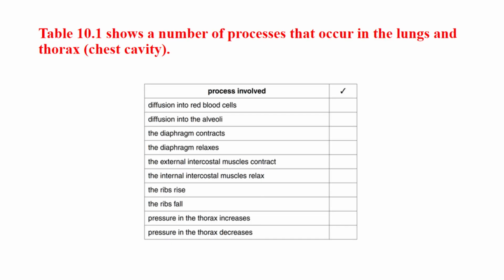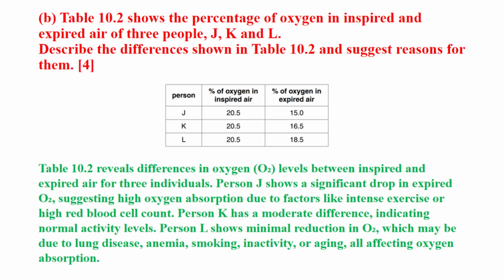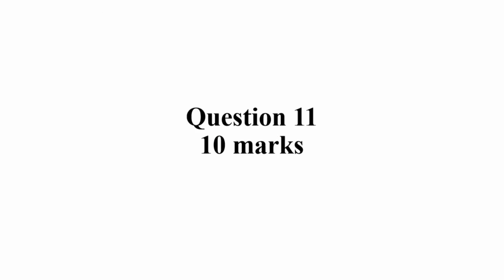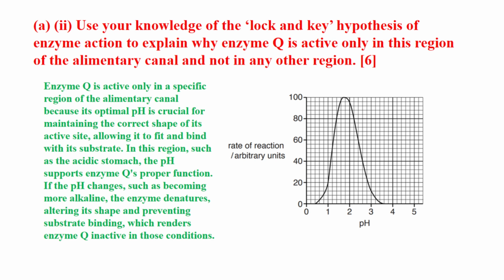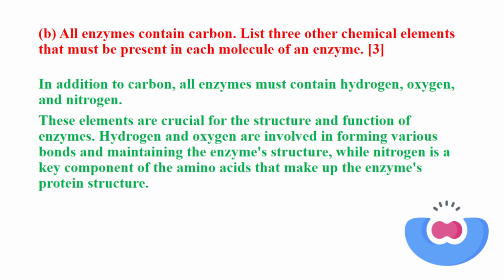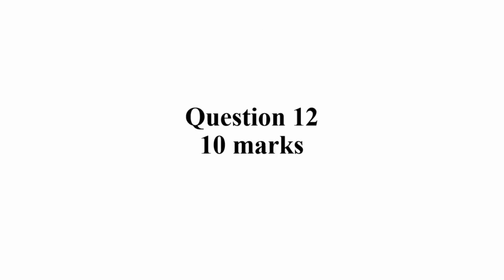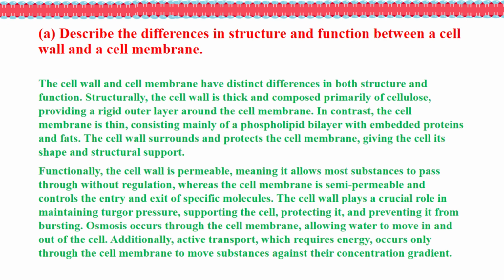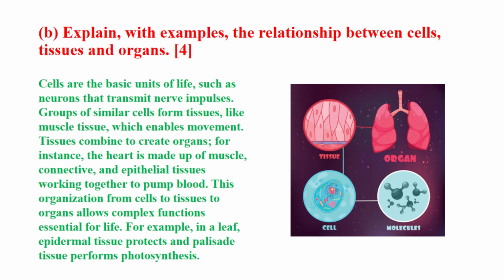Biology (5090) June 2016 Paper 2 (Part 4)